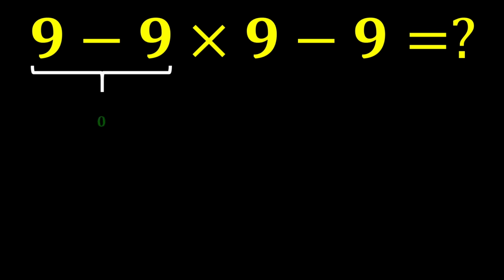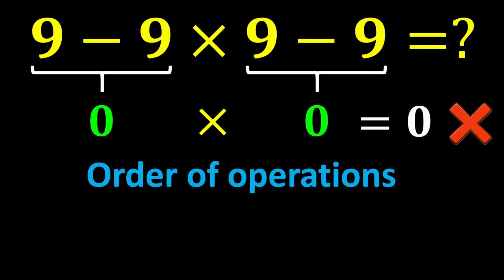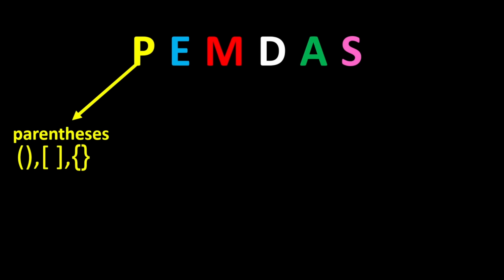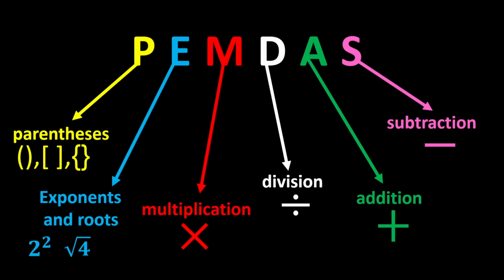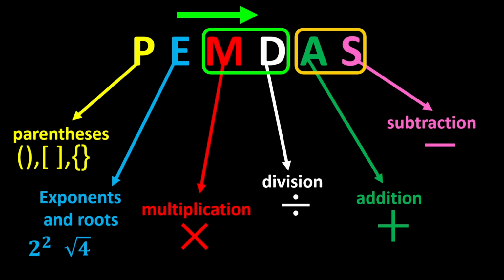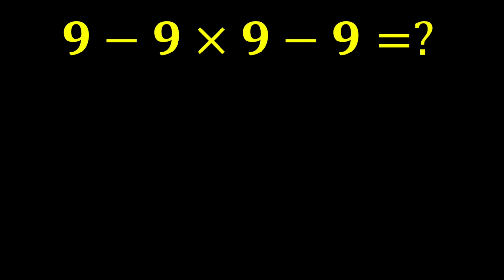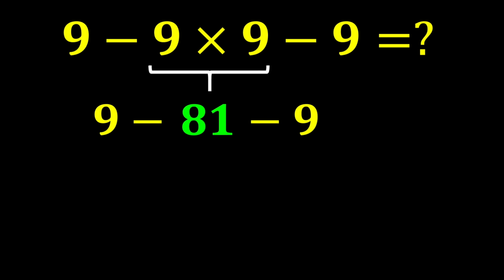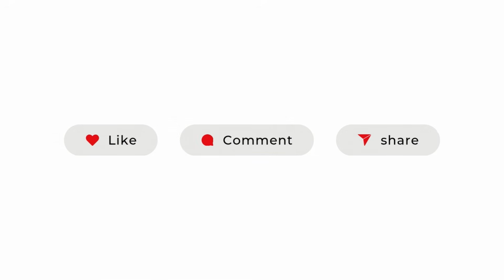Can You Beat This Math Challenge?